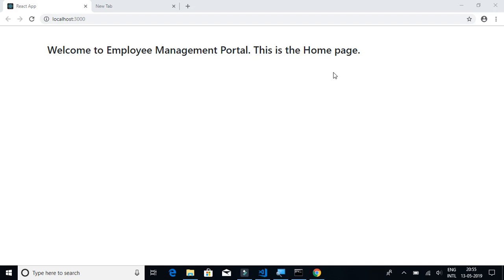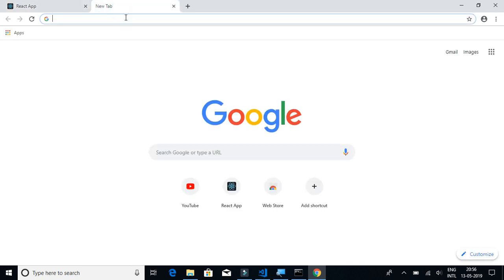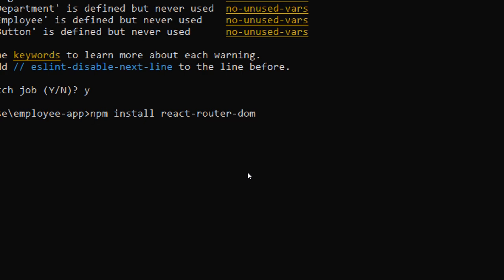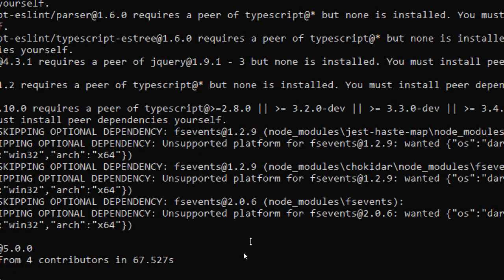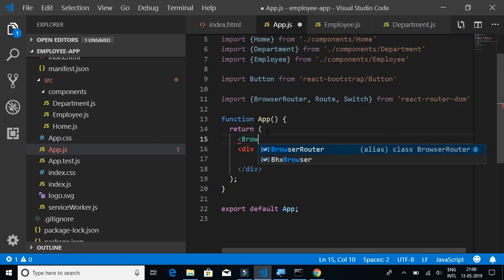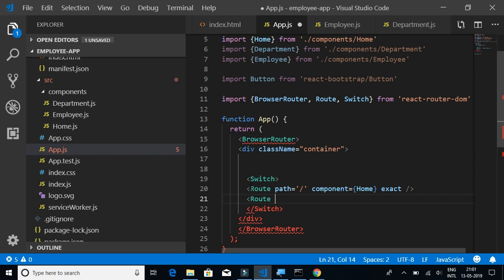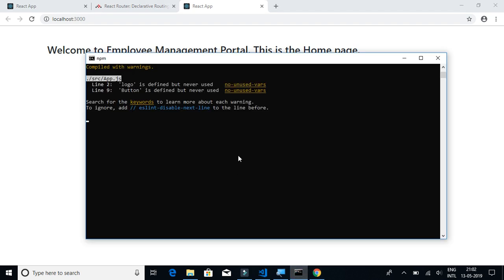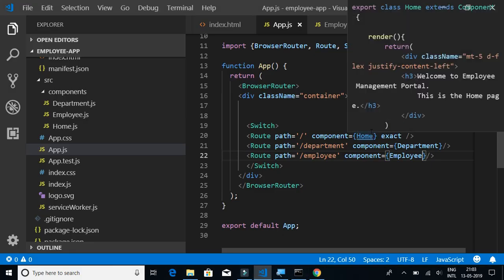React js 4; Implement Routing in React App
Implement Routing in React App